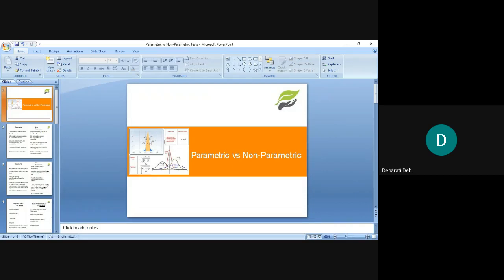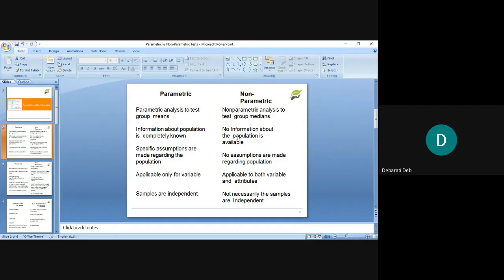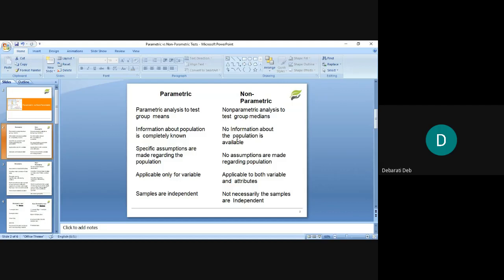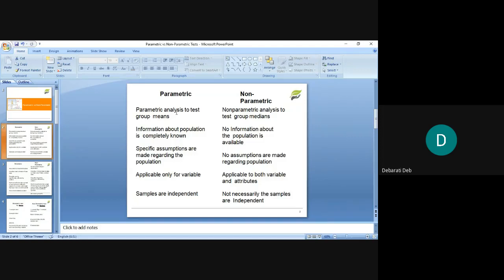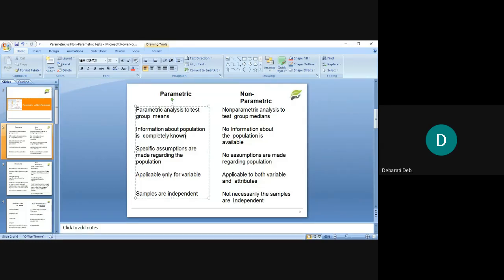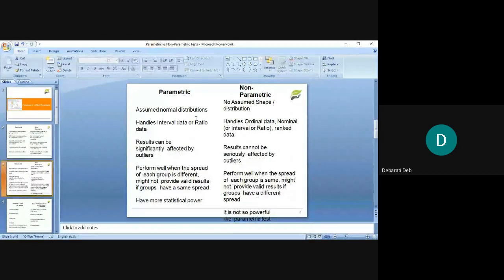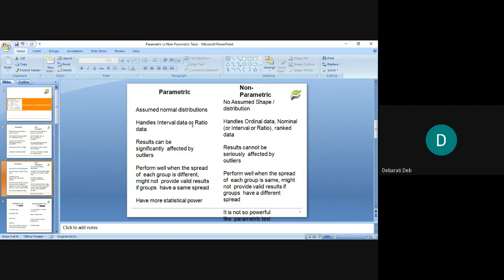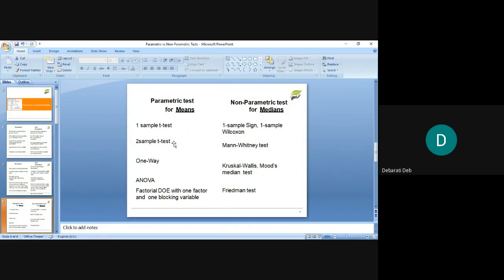Parametric vs. Non-parametric test